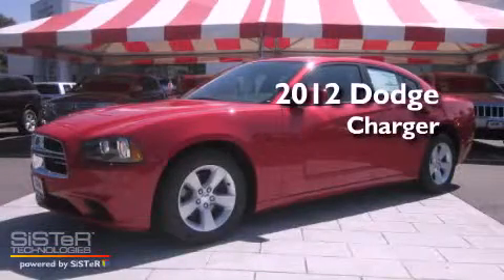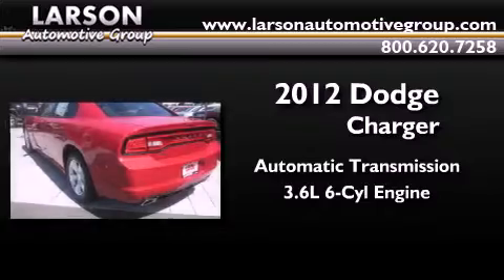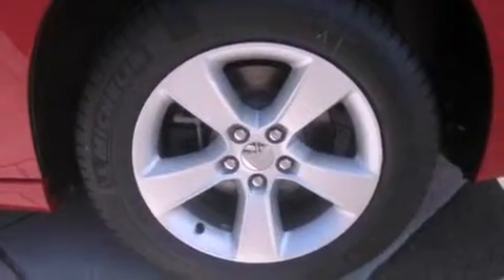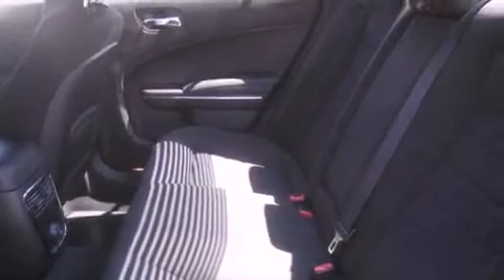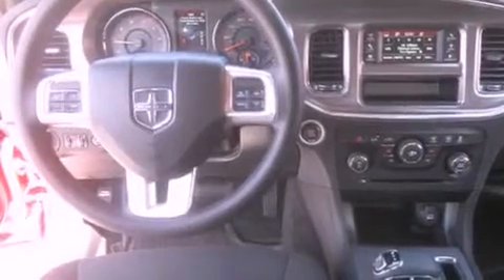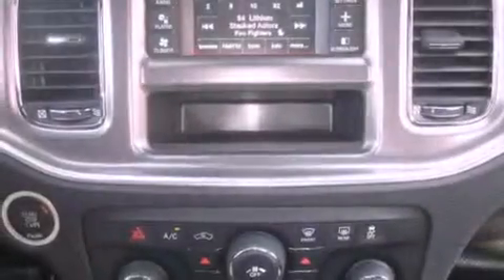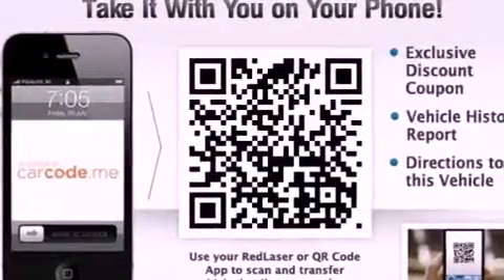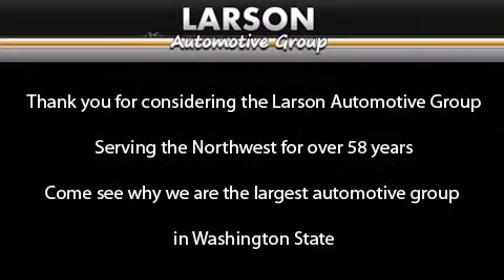2012 Dodge Charger Puyallup WA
Year : 2012
 Make : Dodge
 Model : Charger
 Engine : 3.6L V6 DOHC 24V
 Trans . : Automatic
 Exterior : Redline 3-Coat Pearl
 Miles : 25
 Interior : Black Cloth
 Stock : 300961

 2012 Dodge Charger Puyallup WA